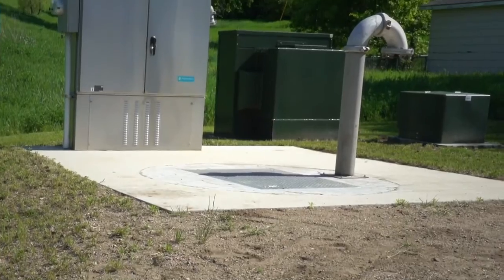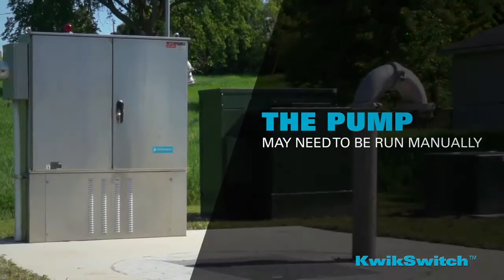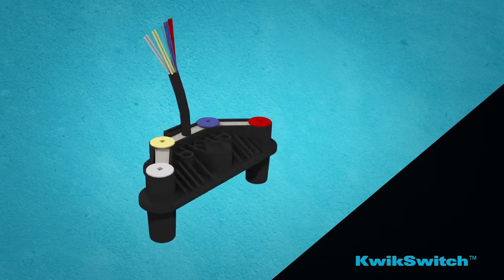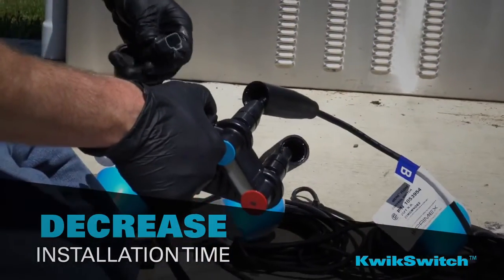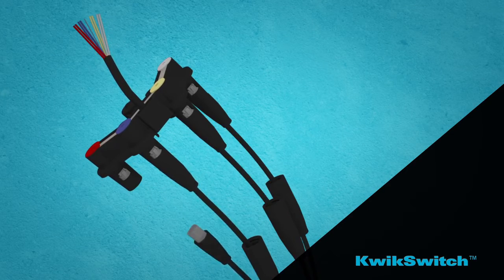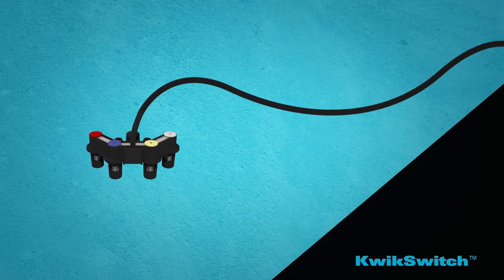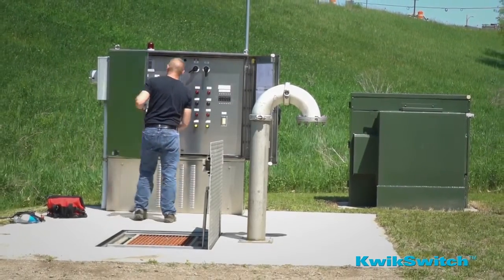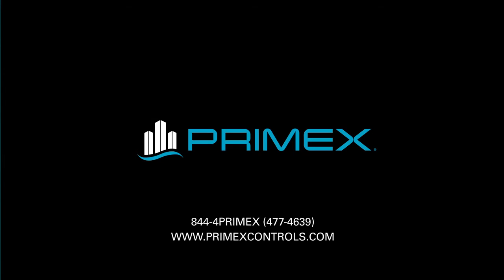PRIMEX® KwikSwitch™ Overview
The revolutionary KwikSwitch™ quick release float connection system is designed to be installed directly in a wet well saving installers time and money. Installation as easy as 1, 2, 3!